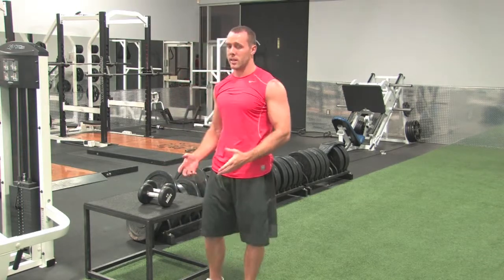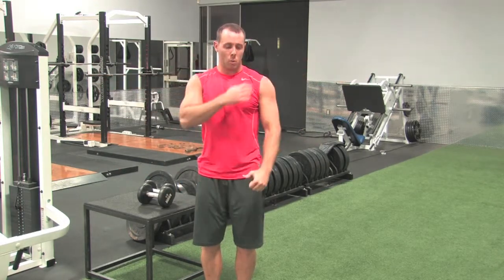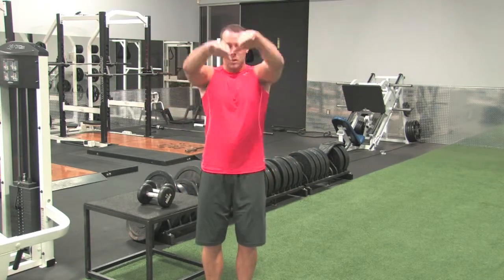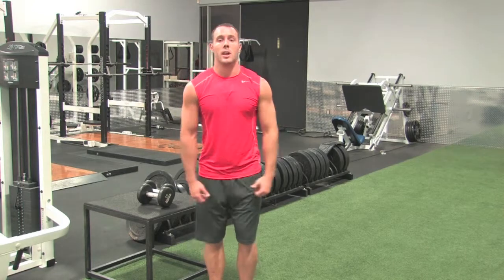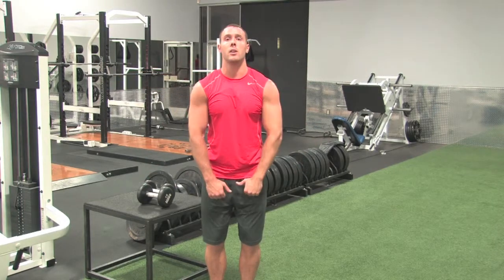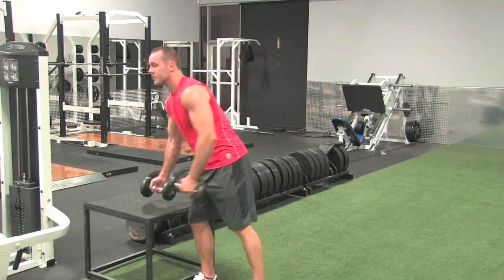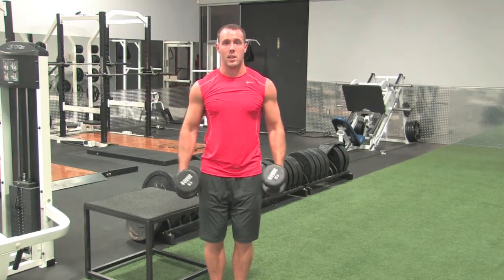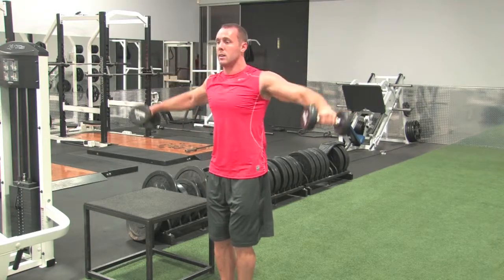DB T Raise